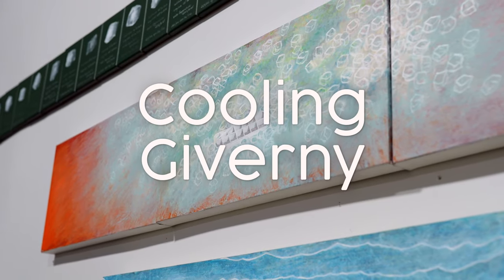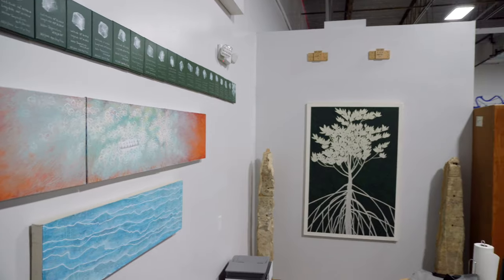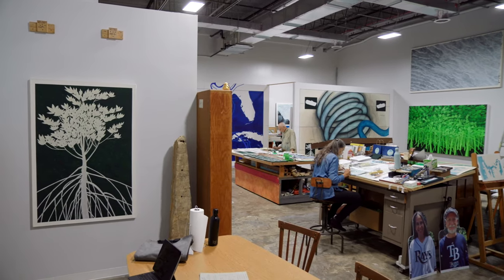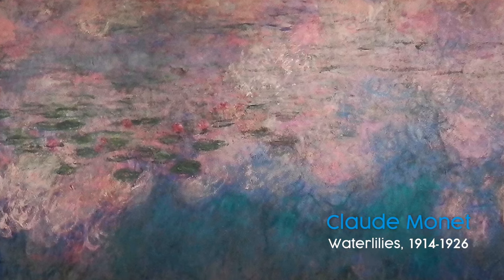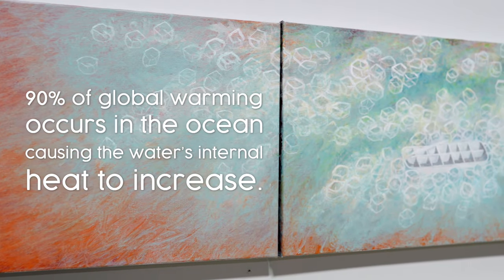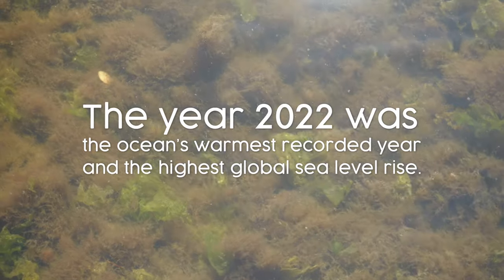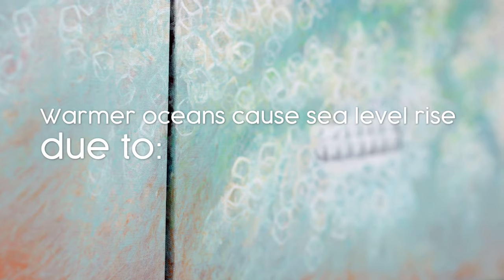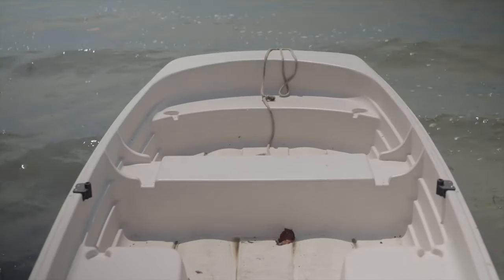Cooling Giverny | High Water Marks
How would Claude Monet have painted if he were aware of climate change? How would that have affected his art? This piece, "Cooling Giverny" by artists Carol Mickett and Robert Stackhouse, inspired by Monet's "Waterlillies," added ice cubes and fire to the environment as both a warning and a life raft. This piece asks us to think of solutions for cooling our environment.

Educational Resources:
➡️ climate.nasa.gov/vital-signs/ocean-warming/